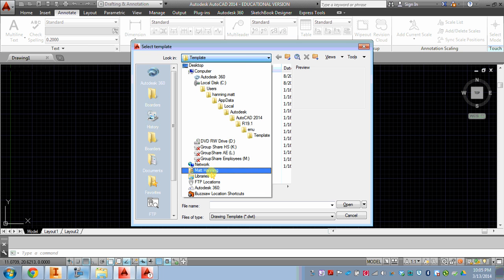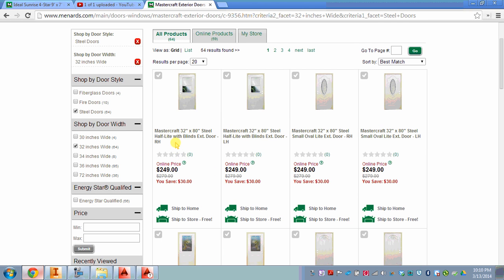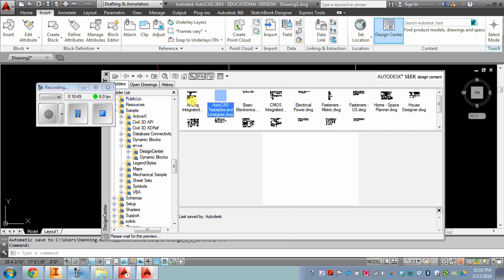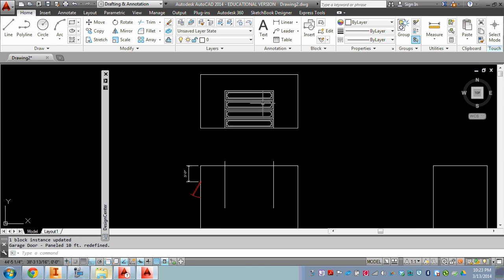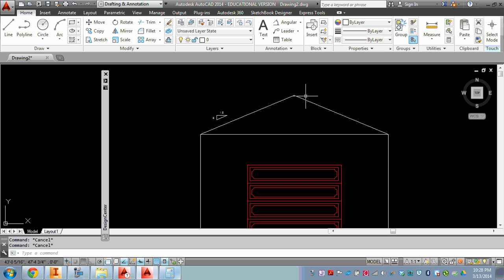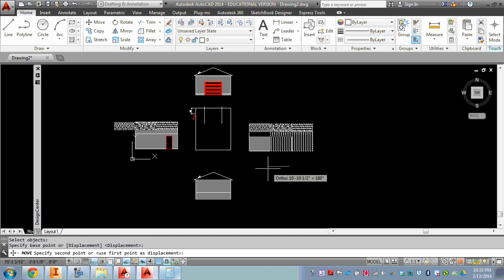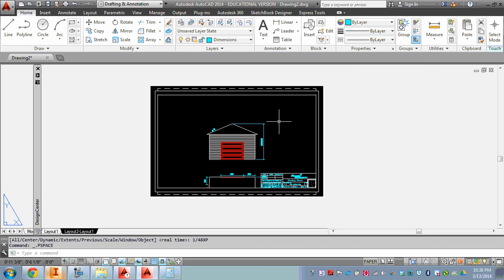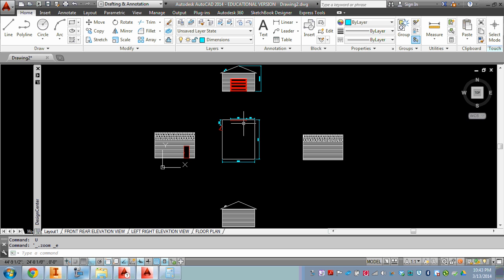PCTC Floor Plan and Elevation Views